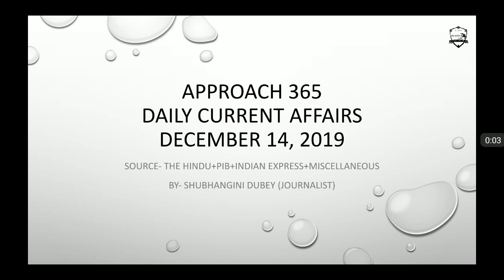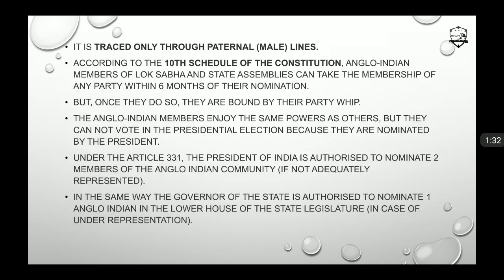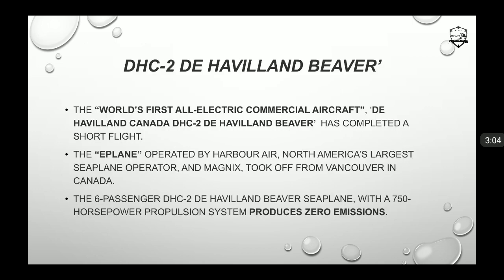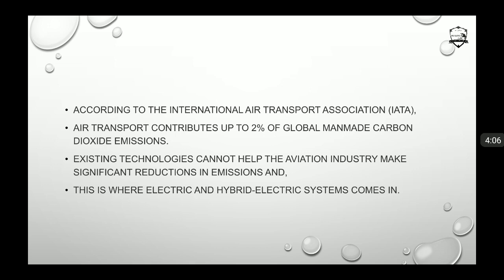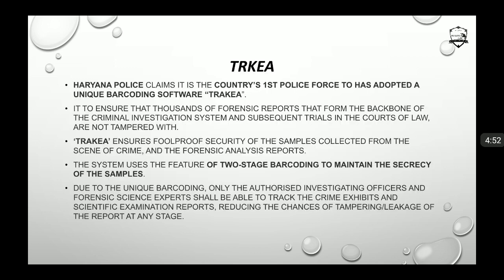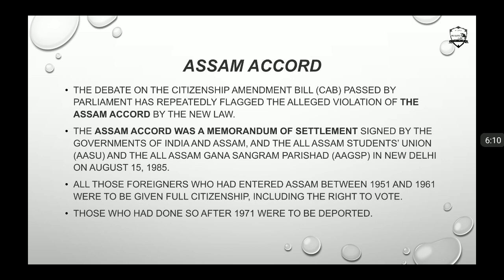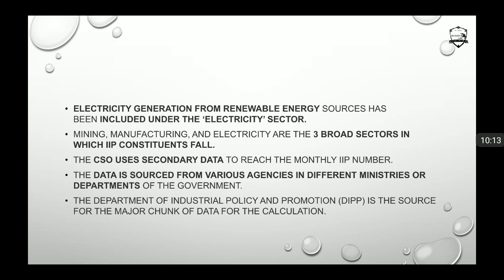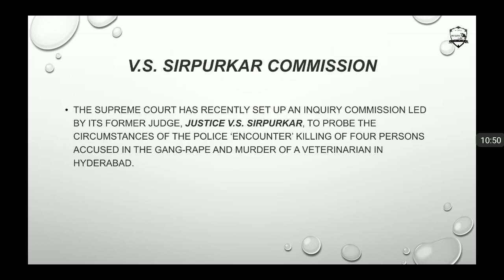14 December 2019 | Daily The Hindu and PIB Analysis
Constitution (126th Amendment) Bill
DHC-2 de Havilland Beaver’
Trakea

Assam Accord

Index of Industrial Production (IIP)

V.S. Sirpurkar Commission

Bougainville

Ad Hoc Committees

pornographic content

Indian spiny-tailed lizard